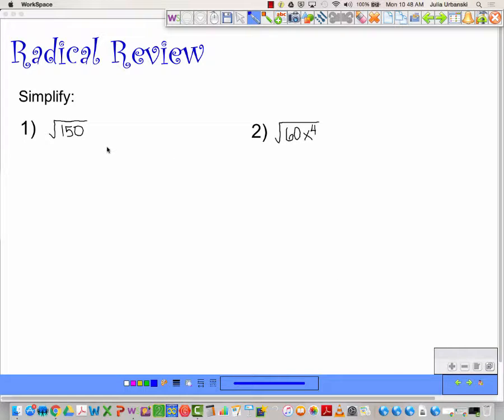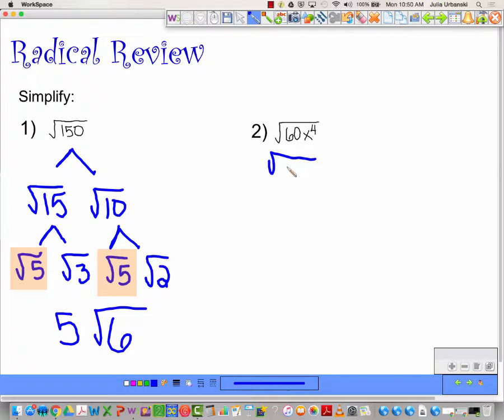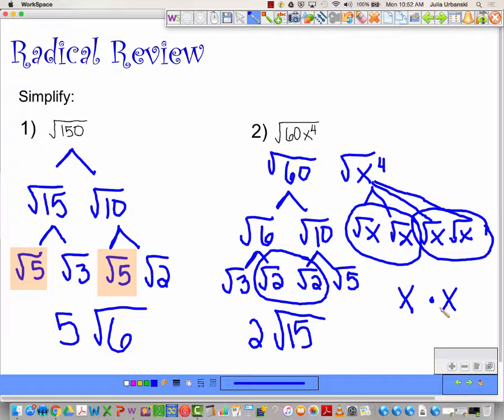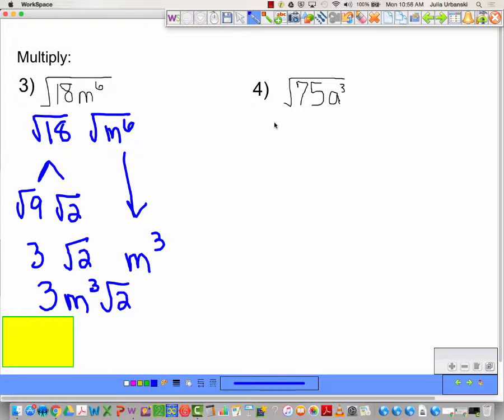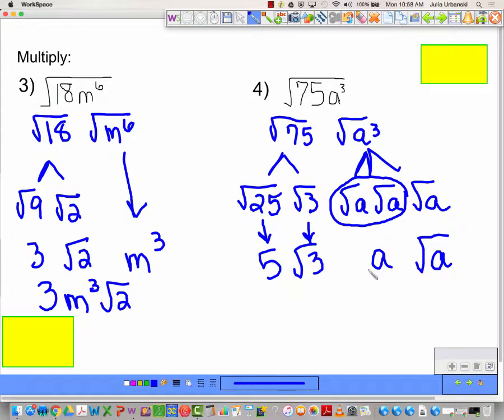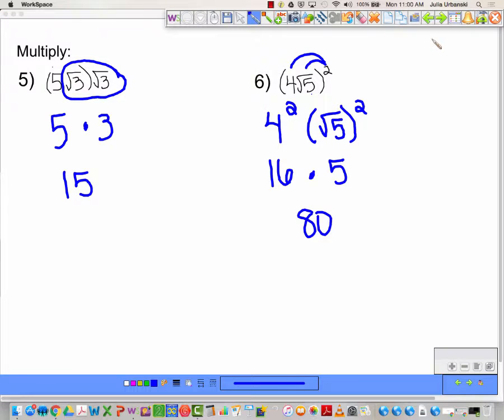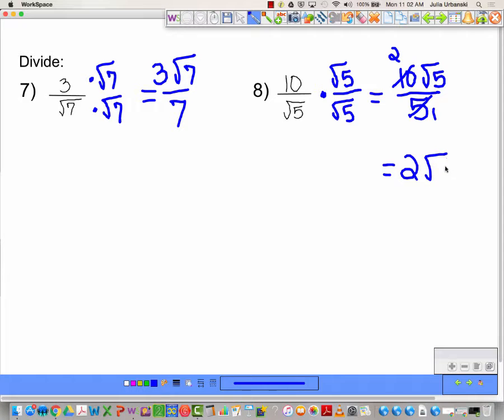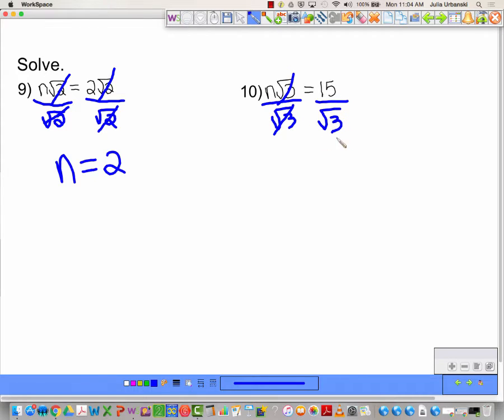M2 Radical Review Notes